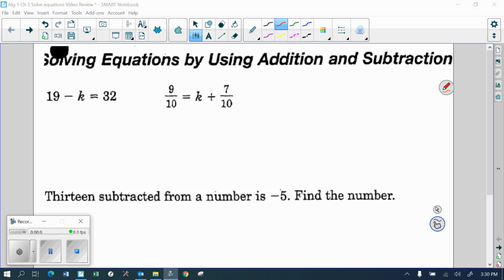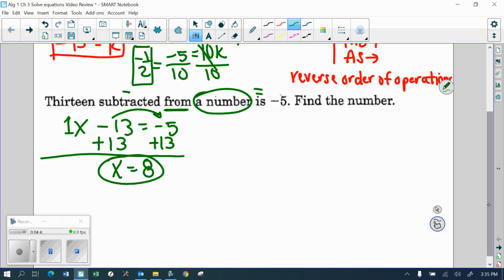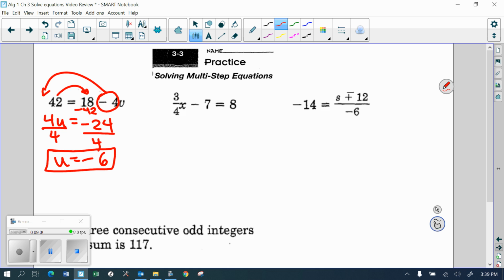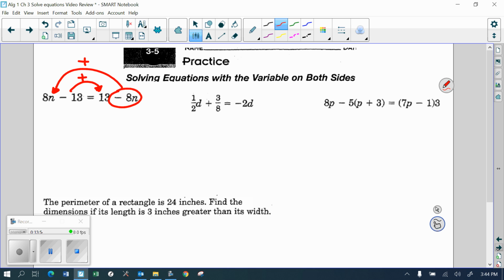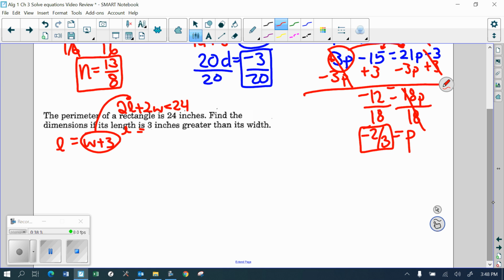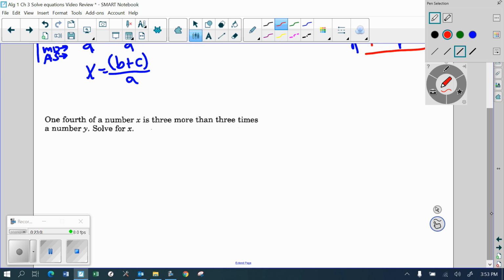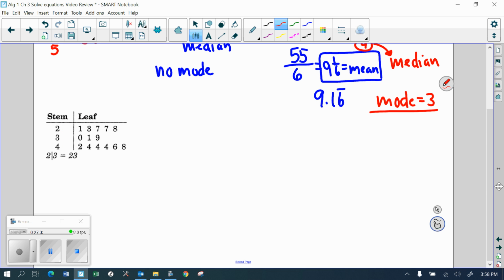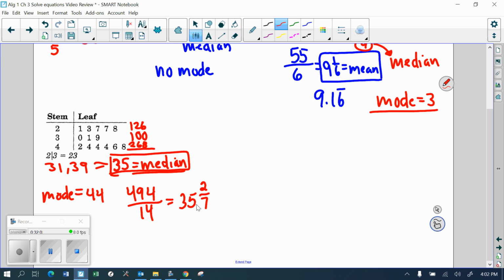Alg 1 Ch 3 Solve equations Video Review 32 min